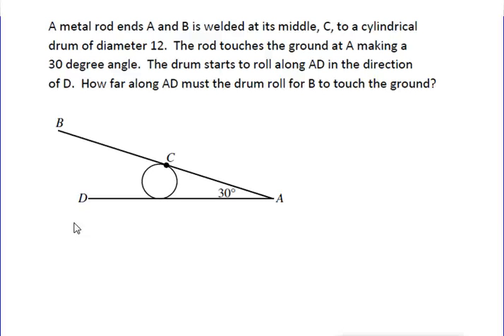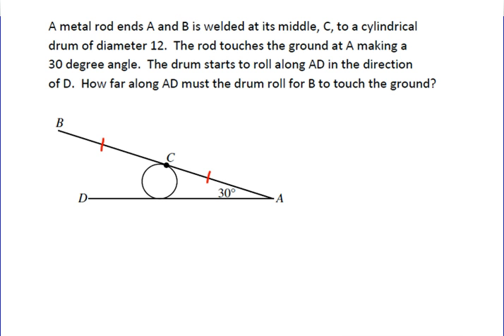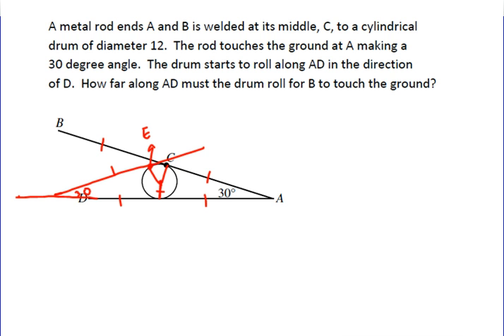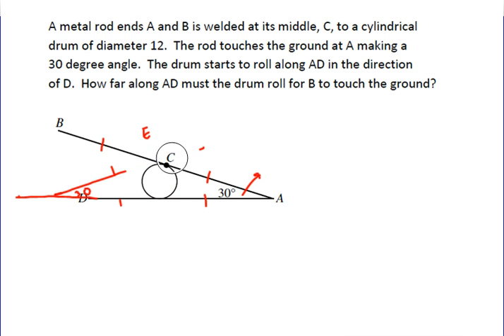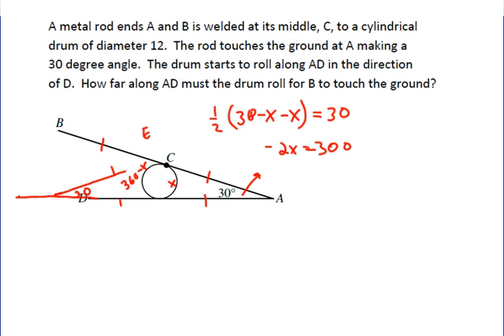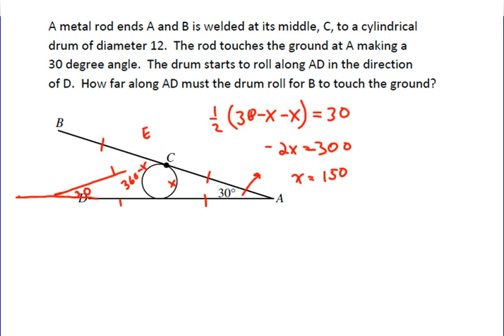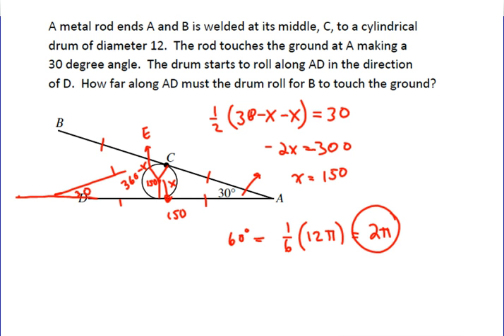An Arc Length Problem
This is a challenging application of arc length theory from euclidean geometry.  The problem comes from the Canadian Math Competitions and would be excellent for anyone participating in the American Math Competitions